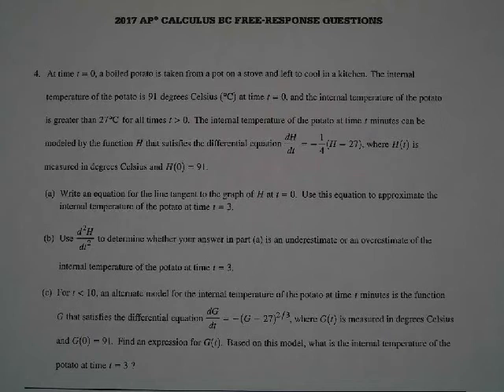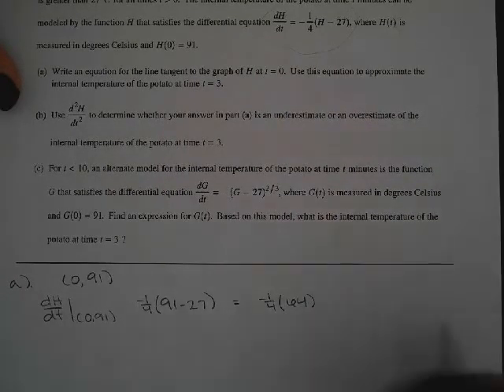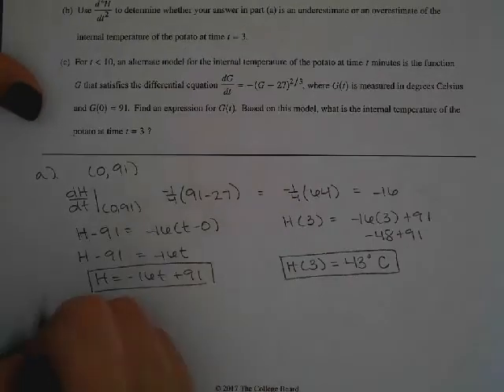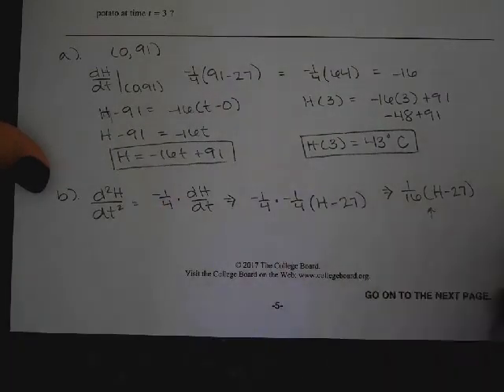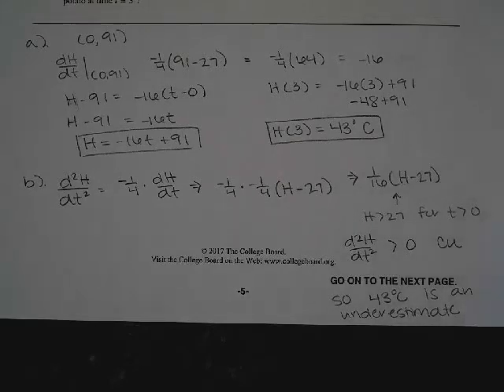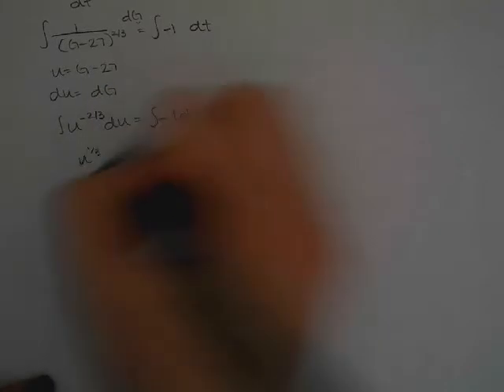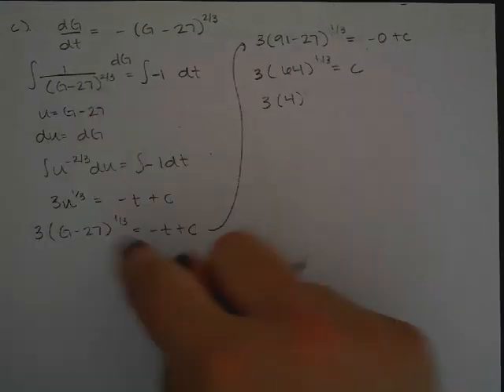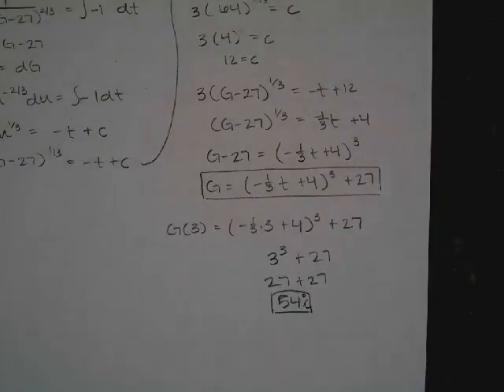2017 BC4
2017 BC4